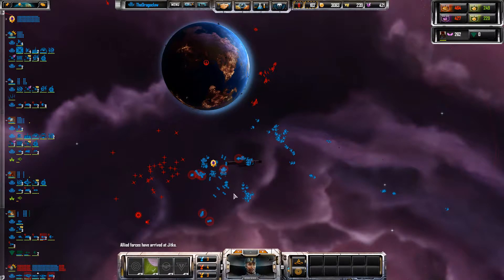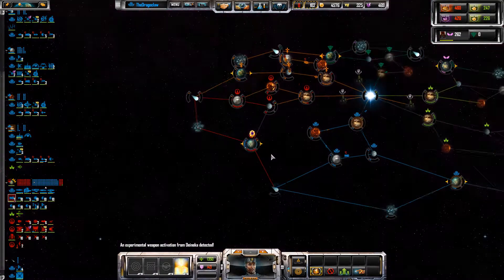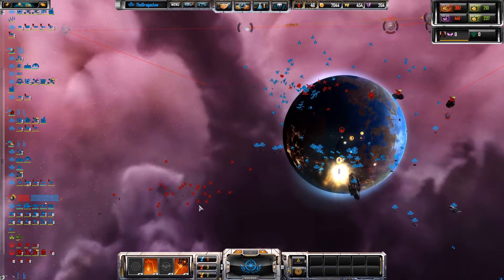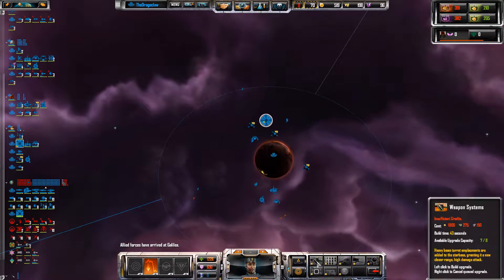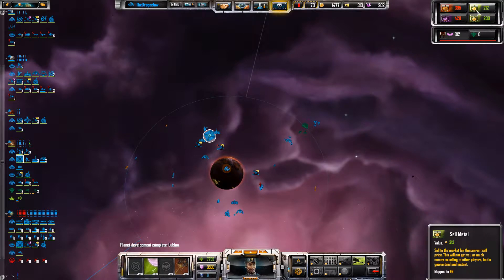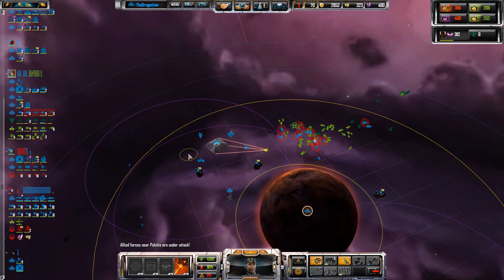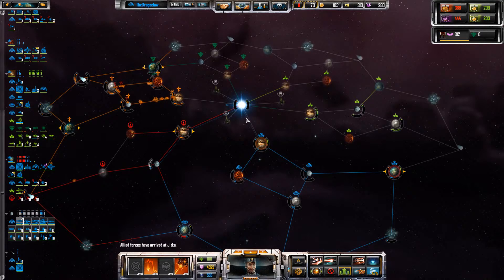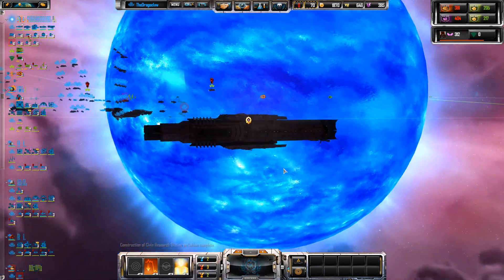[7] Let's Play Sins of a Solar Empire: Rebellion - Outlaw Sectors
I notice a few things about the war that I probably should have noticed earlier.